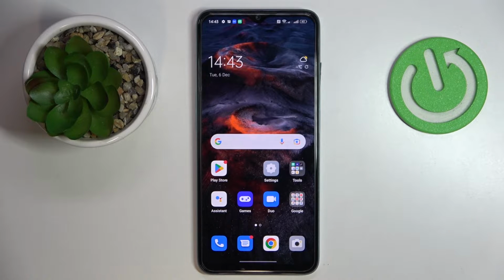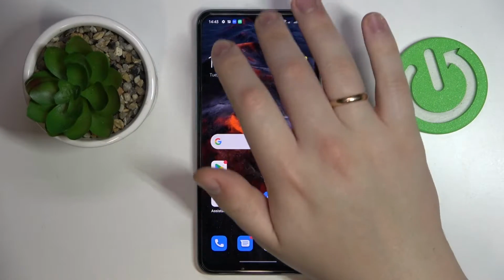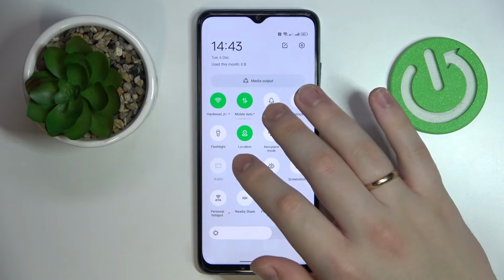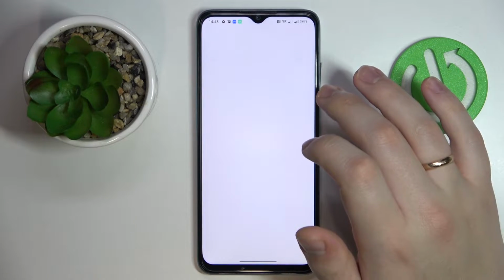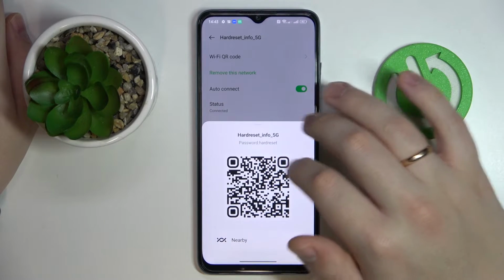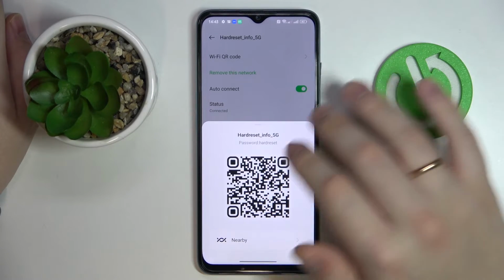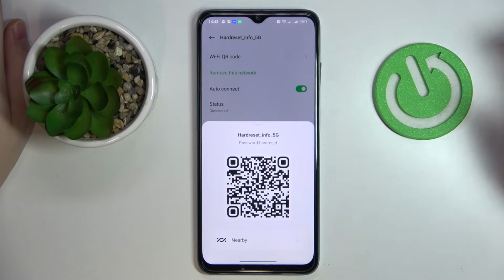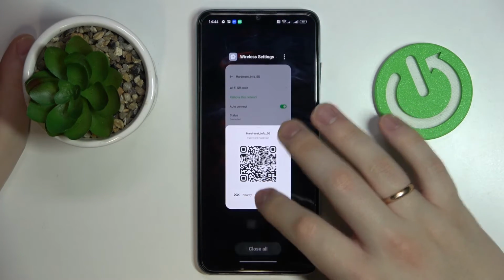How to Share WiFi Password on OPPO A57s? - Share Mobile Data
This video will teach you how to share the WIFI password with another smartphone on your OPPO A57s if you want to share it with another smartphone. In this video, you'll learn how to share the internet connection from the OPPO A57s with any other smartphone. You can find more useful guides on our YouTube channel HardReset.Info! If you ever have a problem with a smartphone, a smartwatch, headphones, a router, or smart TV, there is a solution you should be able to find on our YouTube channel! We would appreciate it if you could like and comment on this video, and lastly, we would appreciate it if you would subscribe to our channel as it will help us to make future guides for you.

How to share wifi on OPPO A57s?
Can I share wifi password on OPPO A57s?
How to share the password for wifi on OPPO A57s?
Where can I see Wifi password on OPPO A57s?